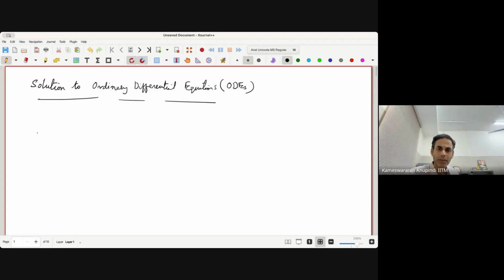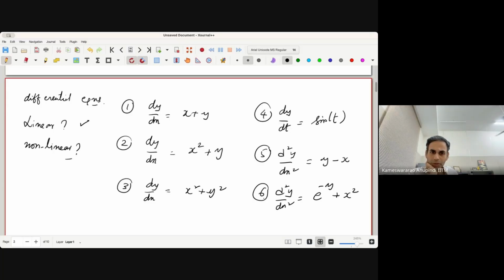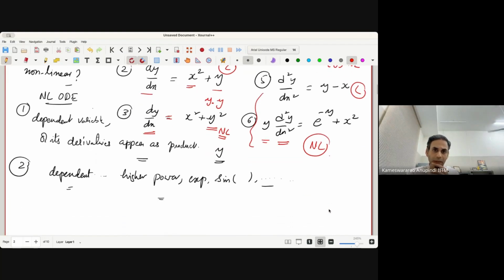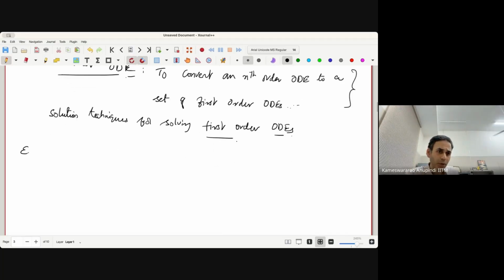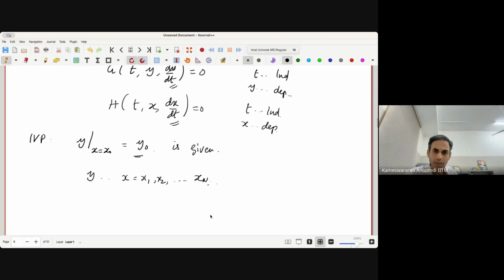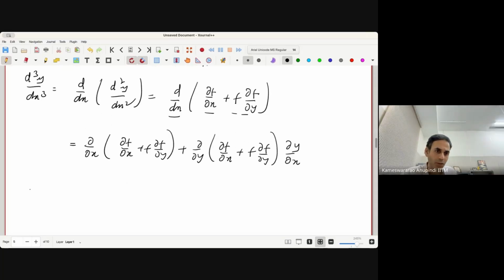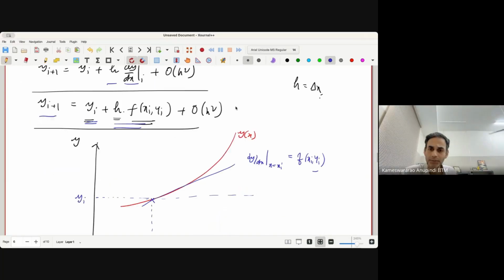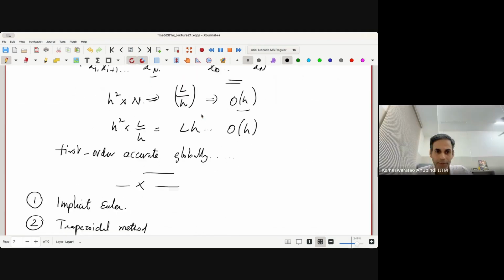Video 21_280925_ME5201W_Computational Methods in Engineering